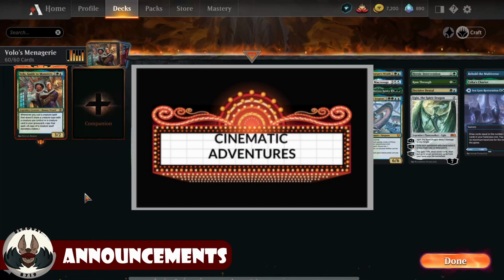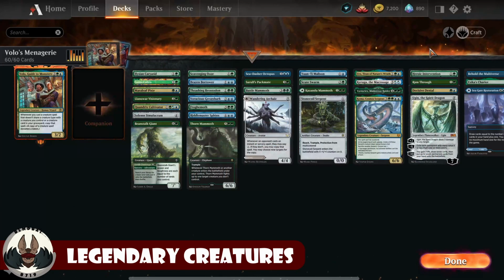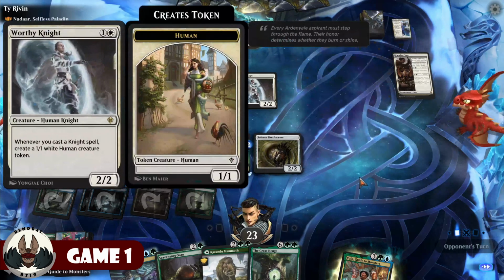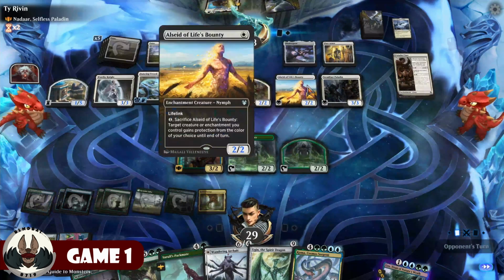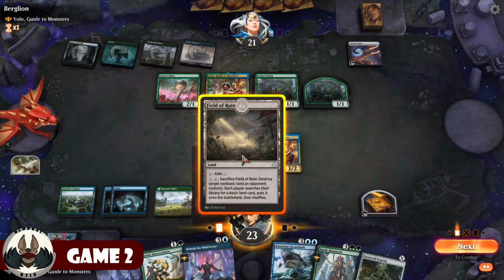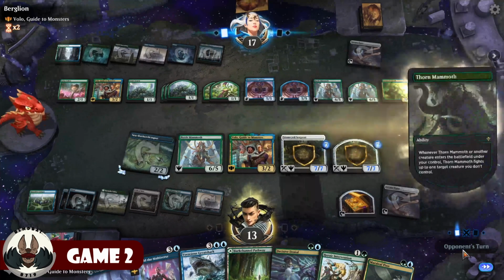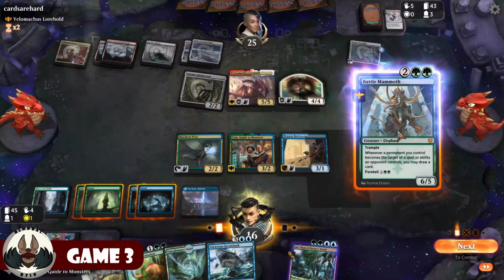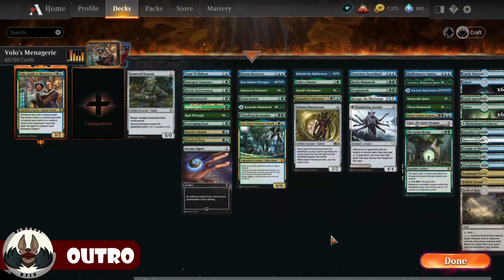Volo's Menagerie | Volo, Guide to Monsters | Brawl Gameplay & Deck Tech | MTG Arena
On today's video, I am playing for you my Volo's Menagerie deck! Let me know what you think of the deck/video in the comments section below!

Logo designed by Rafael Lopez

00:00 Intro/Deck Tech
08:28 Game 1 Vs. Nadaar, Selfless Paladin piloted by Ty Rivin
21:13 Game 2 Vs. Volo, Guide to Monsters piloted by Berglion
31:16 Game 3 Vs. Velomachus Lorehold piloted by cardsarehard
39:26 Outro

Commander
1 Volo, Guide to Monsters (AFR) 238

Deck
1 Koma, Cosmos Serpent (KHM) 221
6 Forest (AFR) 280
1 Vineglimmer Snarl (STX) 274
1 Keruga, the Macrosage (IKO) 225
1 Quandrix Cultivator (STX) 218
1 Uro, Titan of Nature's Wrath (THB) 229
1 Maraleaf Pixie (ELD) 196
1 Fabled Passage (ELD) 244
1 Thornwood Falls (IKO) 256
1 Thorn Mammoth (ELD) 323
1 Ugin, the Spirit Dragon (M21) 1
1 Barkchannel Pathway (KHM) 251
1 Quandrix Campus (STX) 271
1 Beanstalk Giant (ELD) 149
6 Island (AFR) 266
1 Decisive Denial (STX) 177
1 Froghemoth (AFR) 184
1 Heroic Intervention (M21) 188
1 Battle Mammoth (KHM) 160
1 Sarulf's Packmate (KHM) 192
1 Scute Swarm (ZNR) 203
1 Llanowar Visionary (M21) 193
1 Scavenging Ooze (M21) 204
1 Lotus Cobra (ZNR) 193
1 Ilysian Caryatid (THB) 174
1 Arcane Signet (ELD) 331
1 Command Tower (ELD) 333
1 Thrashing Brontodon (M21) 209
1 Riddlemaster Sphinx (M20) 317
1 Voracious Greatshark (IKO) 70
1 Sea-Dasher Octopus (IKO) 66
1 Brazen Borrower (ELD) 39
1 Emergent Sequence (STX) 129
1 Rimewood Falls (KHM) 266
1 Temple of Mystery (M21) 254
1 Behold the Multiverse (KHM) 46
1 Ram Through (IKO) 170
1 Stonecoil Serpent (ELD) 235
1 Solemn Simulacrum (M21) 239
1 Vorinclex, Monstrous Raider (KHM) 199
1 Wandering Archaic (STX) 6
1 Sea Gate Restoration (ZNR) 76
1 The Great Henge (ELD) 161
1 Castle Garenbrig (ELD) 240
1 Castle Vantress (ELD) 242
1 Field of Ruin (XLN) 254
1 Yuan-Ti Malison (AFR) 86
1 Kazandu Mammoth (ZNR) 189
1 Esika's Chariot (KHM) 169

Video #47